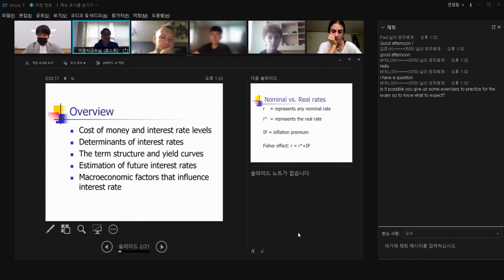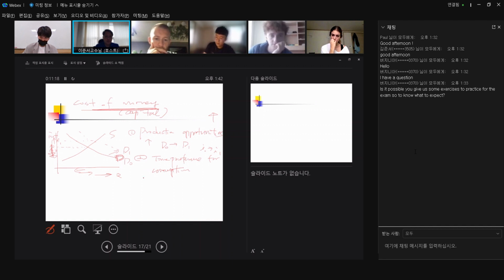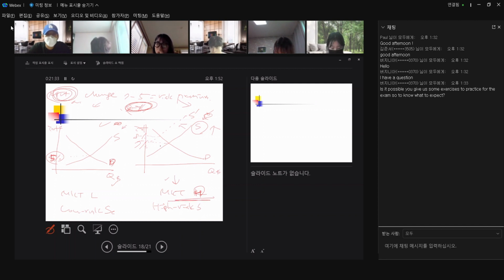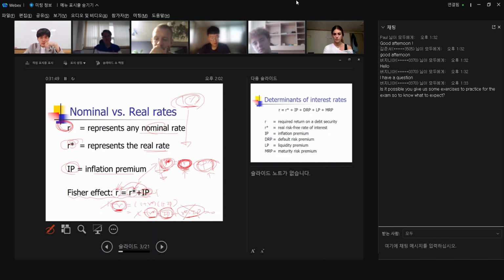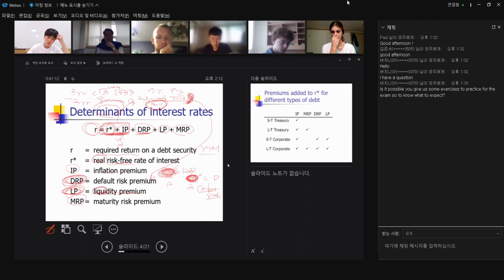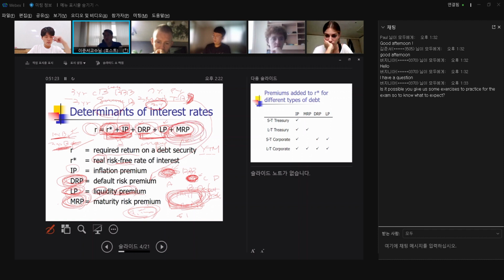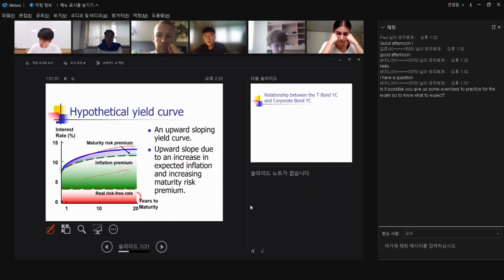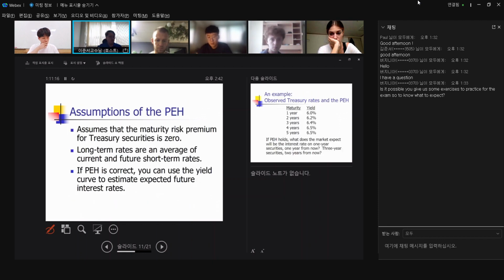재무관리 0928 Interest